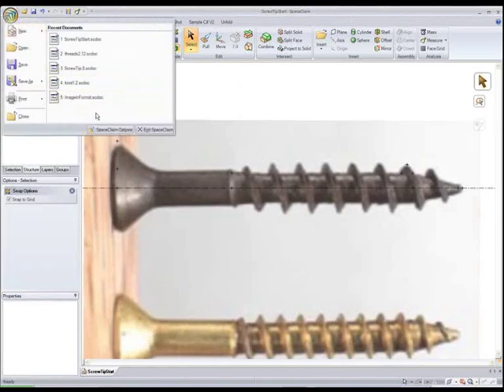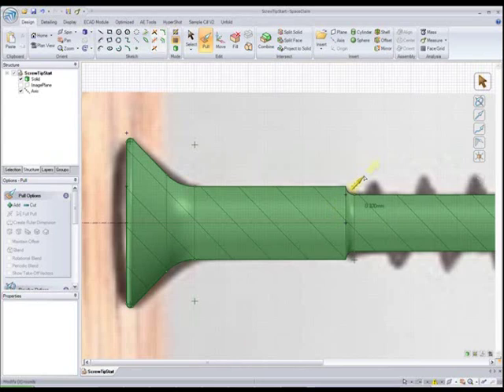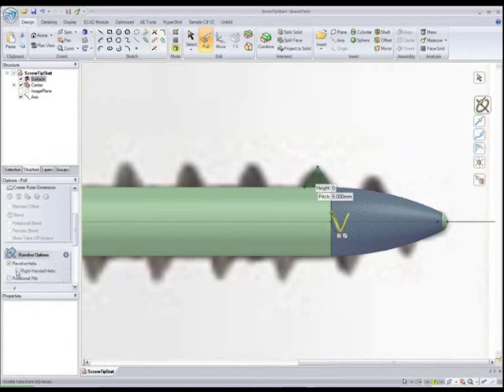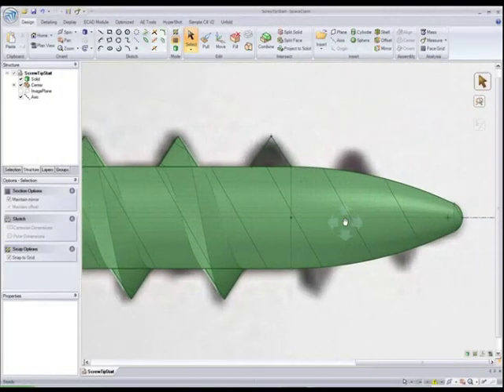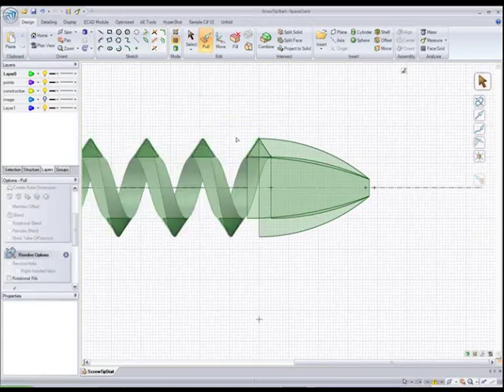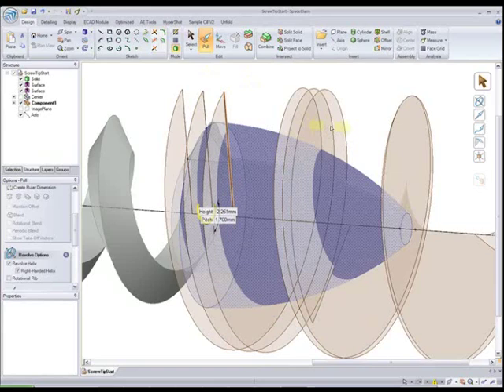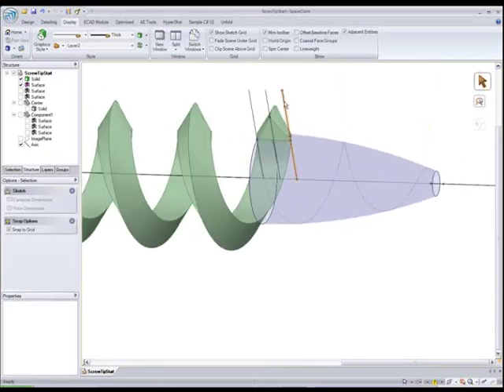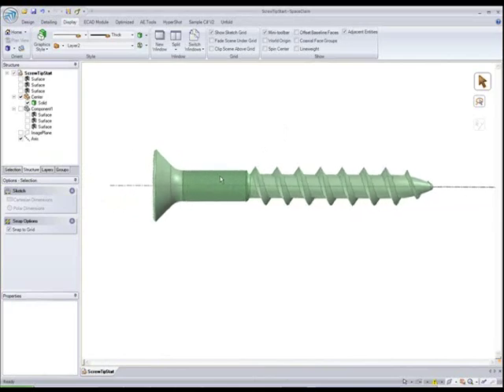spaceClaim Screw Design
This video shows SpaceClaim's capability of designing in section view . Along with it, this video also shows SpaceClaim's other strong tools like "Blend" in "Pull" command & "Combine" tool.